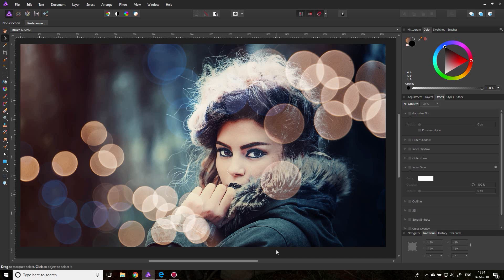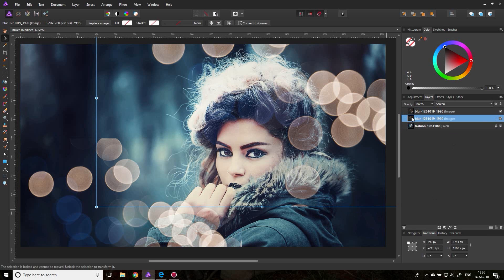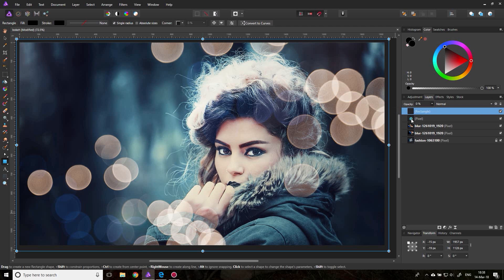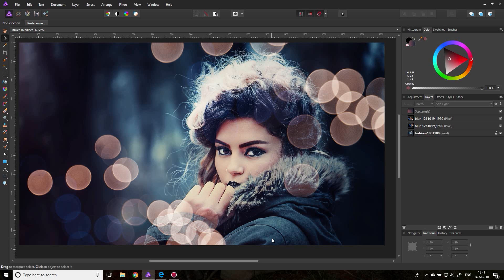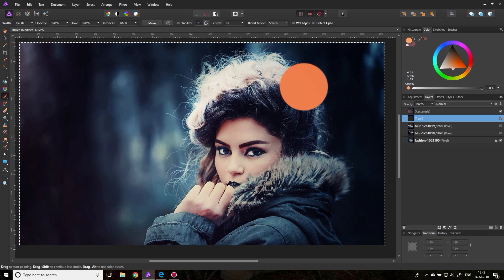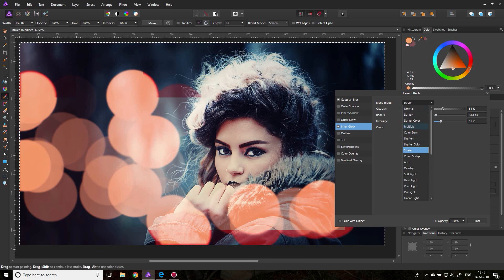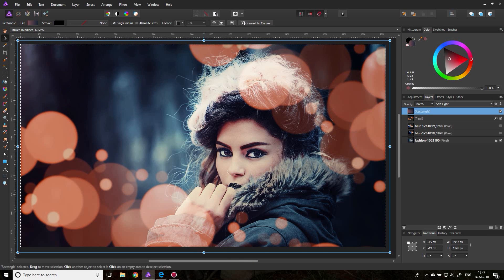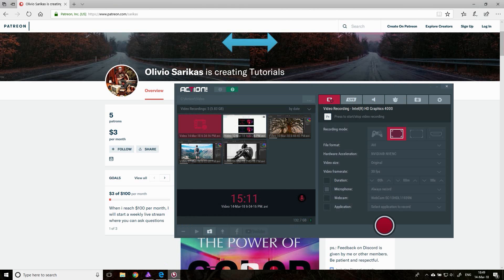Bokeh Balls Trick - Affinity Photo Tutorial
Bokeh is a very popular and beloved light effect. Today I will show you two easy ways to create that in Affinity Photo.

Bokeh happens when out of focus light reflects in the lens and creates a powerful light effect on the picture. This effect can be easily simulated in post and makes pictures very alive and lovely. This is often used in glamour shots and photos of stars or VIP.